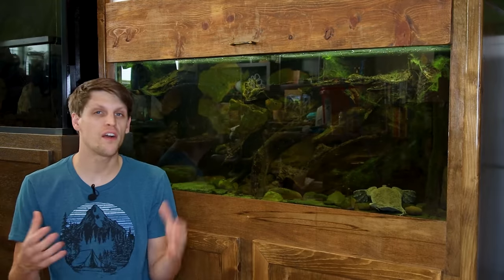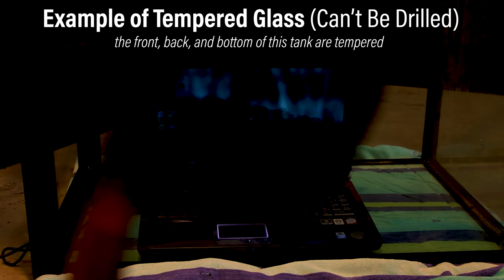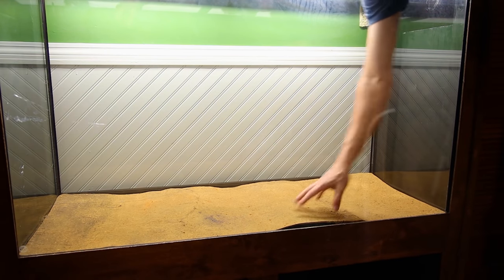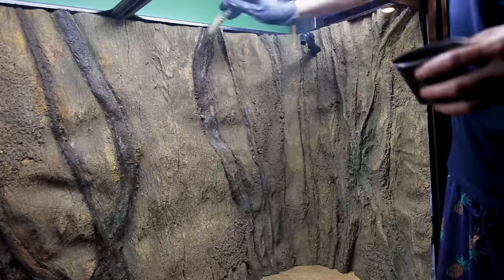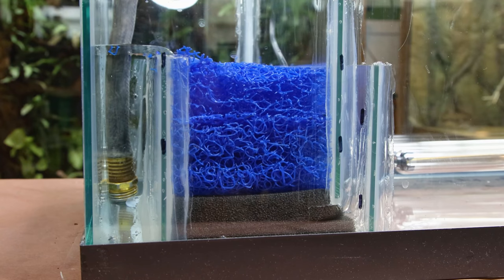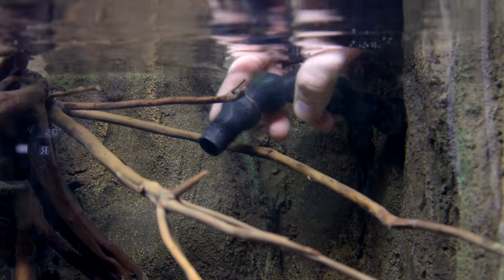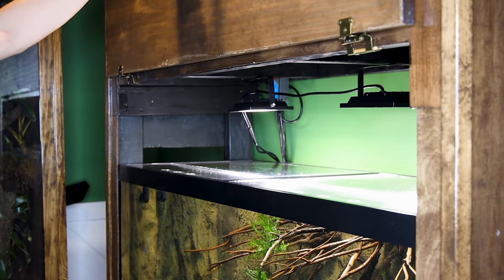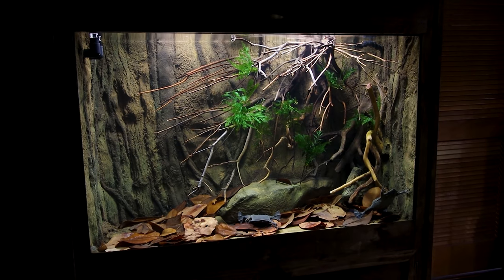Suriname Toad (Pipa pipa) Breeding Tank Setup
Last year I got a pair of Suriname Toads (Pipa pipa). I named them Pancake can Flapjack. Initially, I kept them in a quarantine thank, but after a few months, I got them set up in a 75 gallon aquarium. They did really well in there, but I noticed something...

Every now and again I would catch the toads in amplexus. This means they have the likelihood of breeding at some point. I'm not sure if it will happen or not, but if it does, they would benefit from a taller tank. So, I decided to make a new one.

Chapters
0:00 Intro
0:22 Trypophobia Warning
0:36 Intro cont.
1:29 Drilling Tank
3:48 Installing Bulkheads
4:16 Installing Backgrounds
7:54 Adding Hardscape
9:02 Building Filtration (DIY Sump)
10:56 Tank Specs and Hardware
13:25 Adding Leaves
13:51 Adding Plants
14:12 Lighting and Stand
14:52 Design Recap
15:08 Adding Toads
16:57 Outro